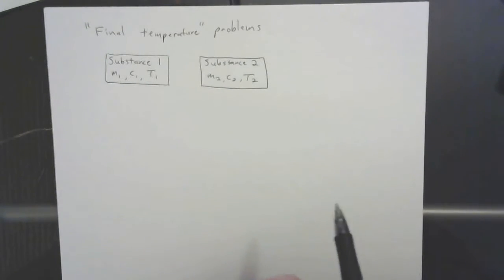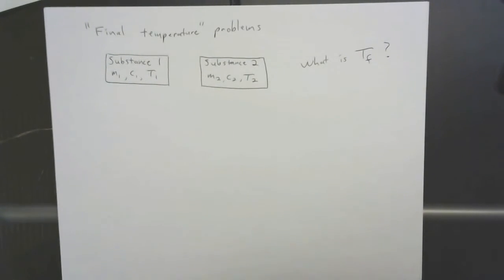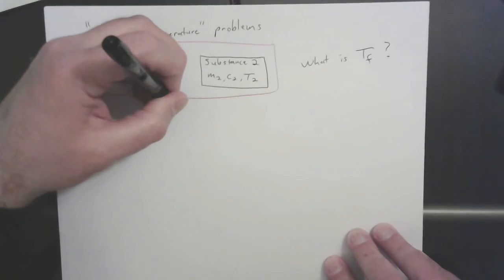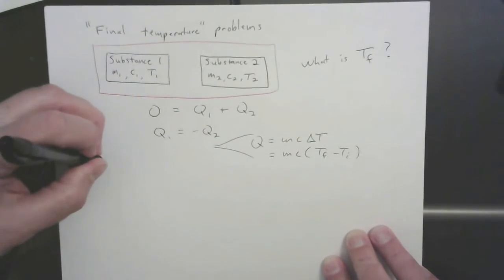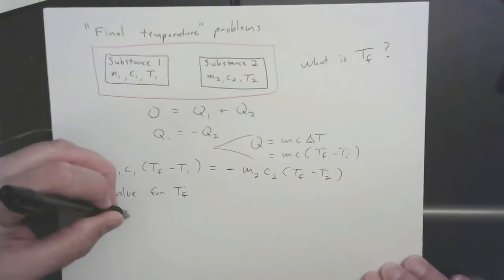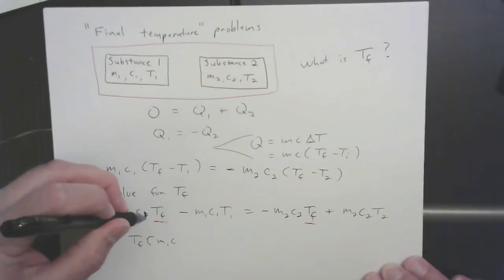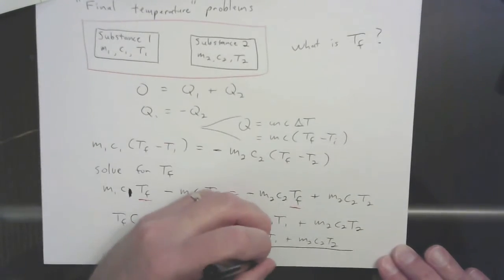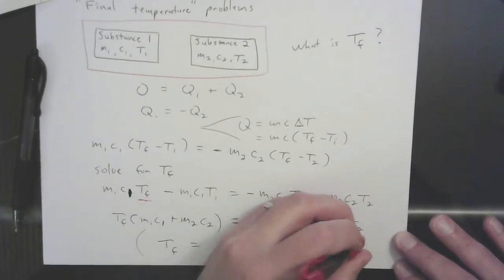"Final Temperature" problems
Heat, or thermal energy, can be converted to mechanical energy and vice-versa. Specific heat is a coefficient that relates temperature change to heat input. It is different for each substance considered.

If two substances at different temperatures are brought into thermal contact with one another, what is the final equilibrium temperature?